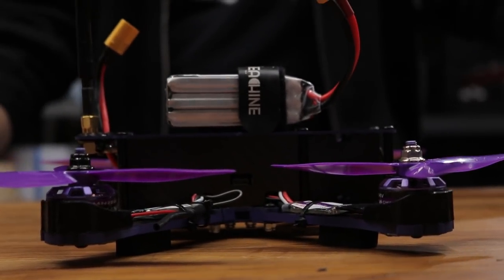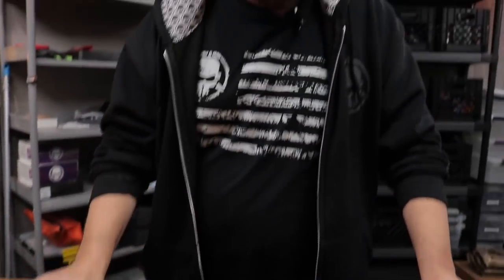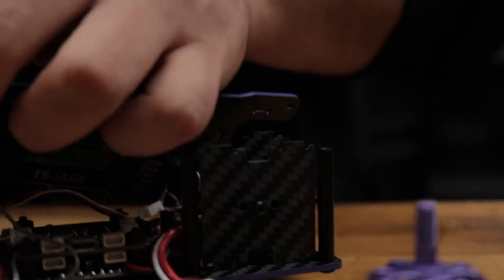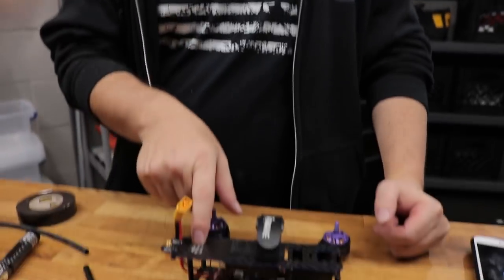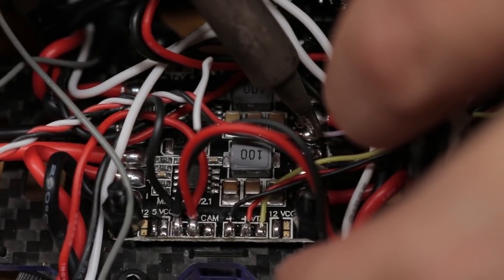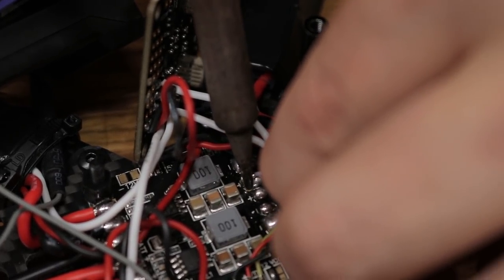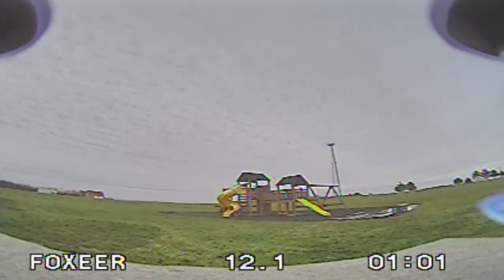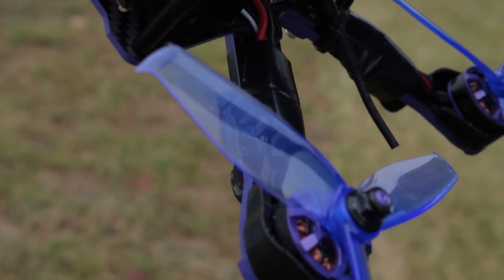MODDING the Eachine Wizard PART 2! - Kwad Mods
We continue modding the Eachine Wizard to make it even better and more reliable.

-Hosted By-
Jeff Orta [VORT3X]